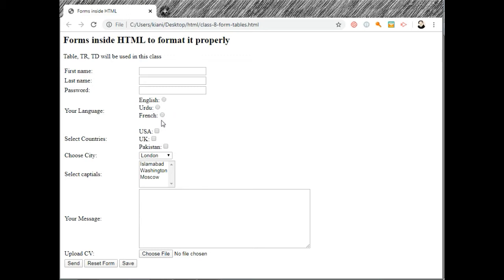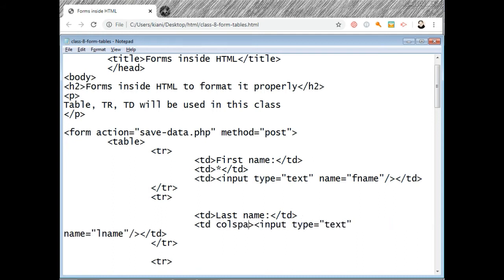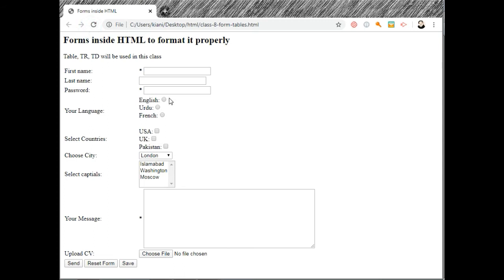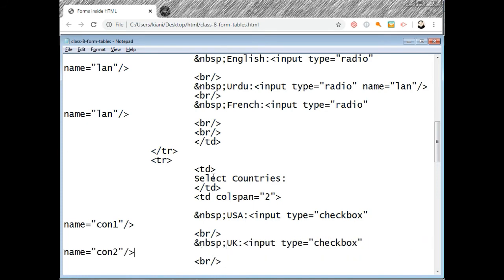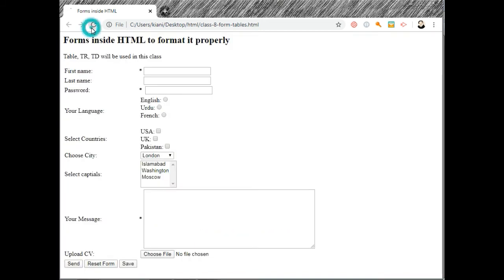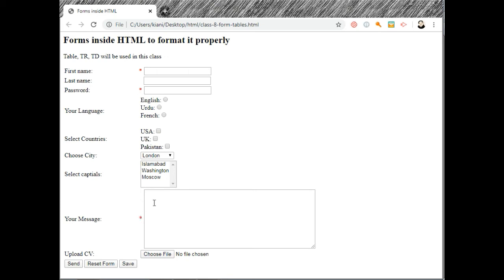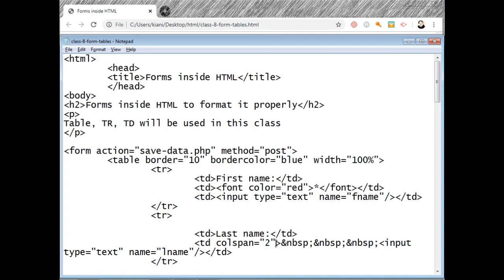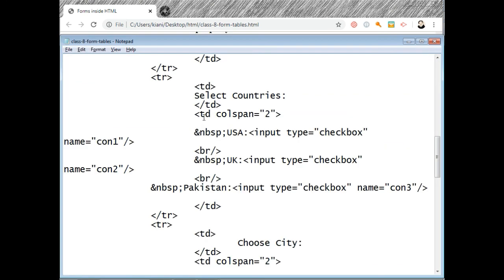Absolute beginners- lab html class 8 forms tables part 2